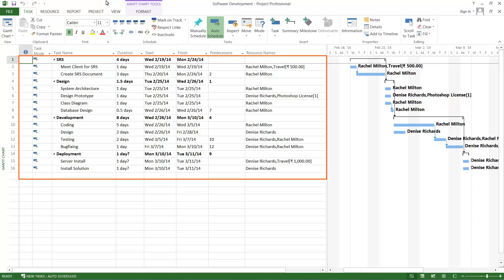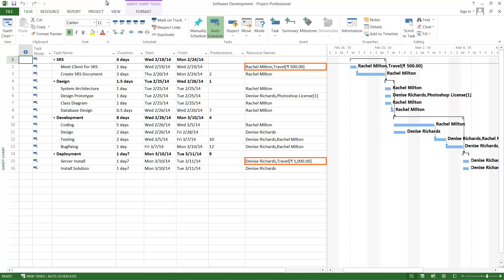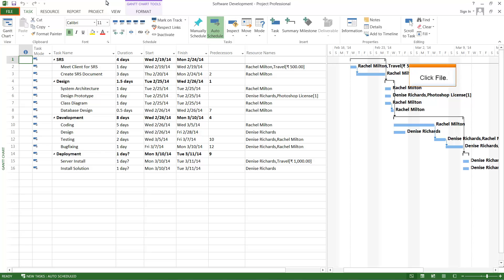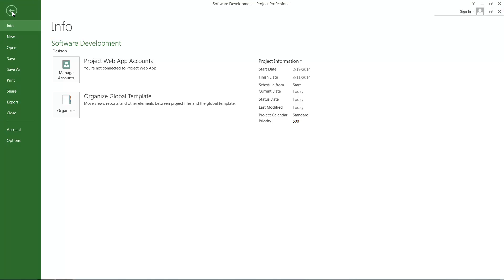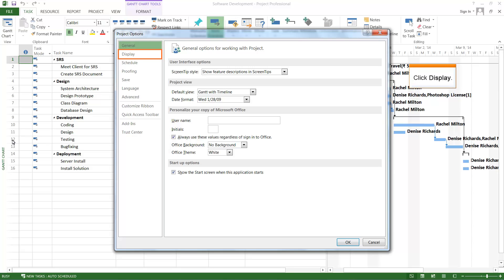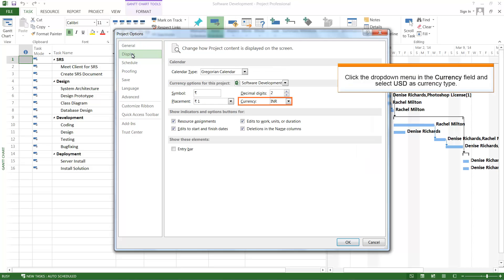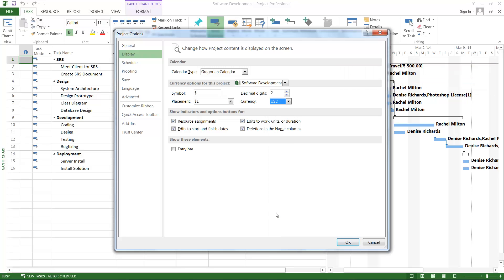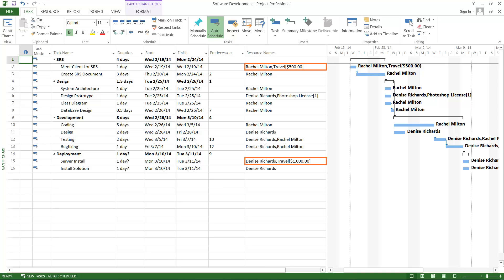MS Project Tutorial | MS Project online Training - Part 1 | Simplilearn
Simplilearn offers Microsoft Project 2013 training & Tutorial course through blended model that includes both MS Project online training and Microsoft Project 2013 classroom training. Our Microsoft Project 2013 training course content is aligned with comprehensive 12 modules on Microsoft Project 2013.

✅ Key Features
- 8X higher live interaction in live online classes by industry experts

✅ Skills Covered
- Data Analytics
- Supervised Learning